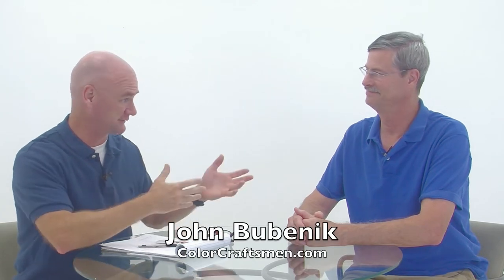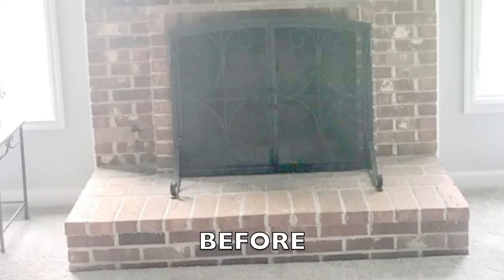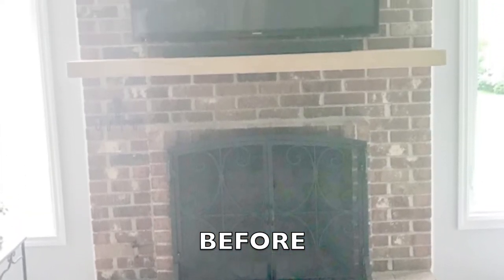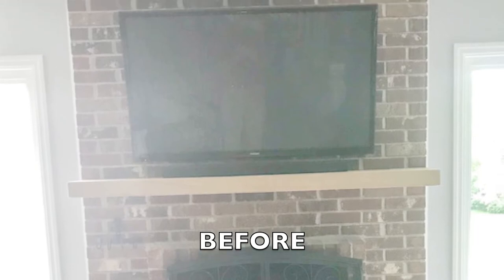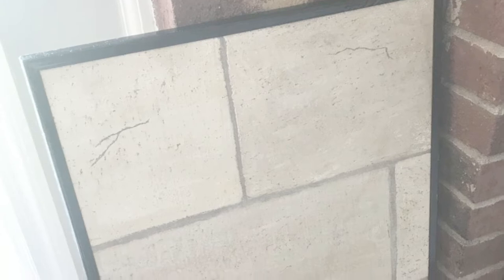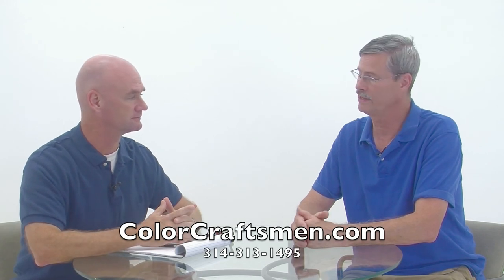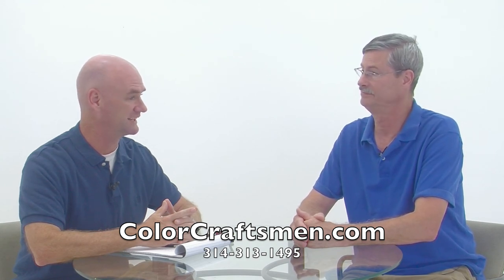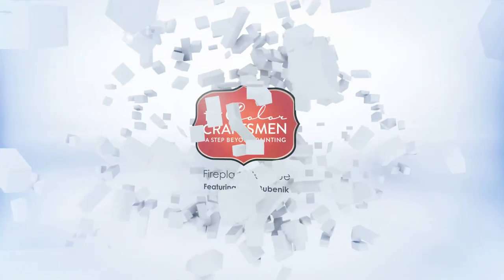Fireplace Renovation - Painting Brick: John Bubenik Interior Designs St. Louis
Join John Bubenik, the "Color Craftsman" in this episode of the Fireplace Rescue show as he discusses how to use painted brick as a means of transforming a dated fireplace.

Interior Designs Kitchen Designs, Bedroom Designs, Wallpapers,  Painting , Wall Art  Home Decor, Home Designs, Bathroom Designs St. Louis, MO